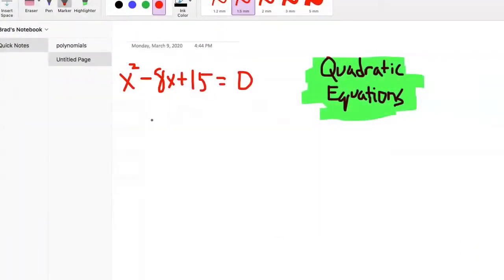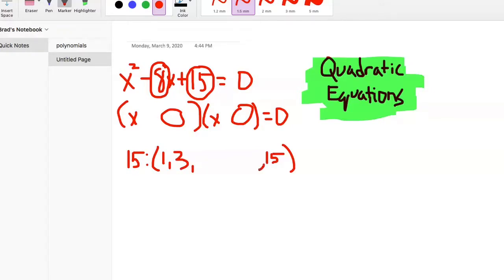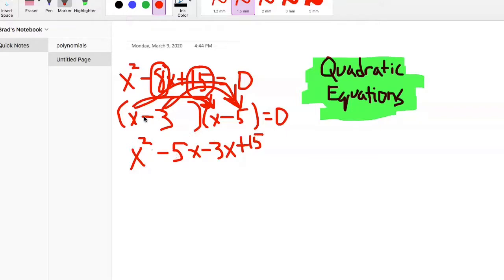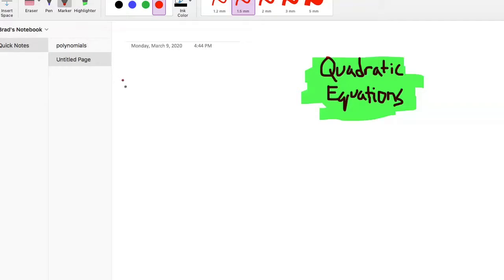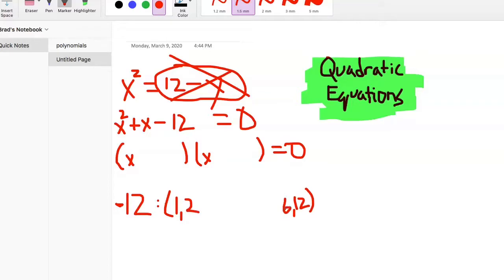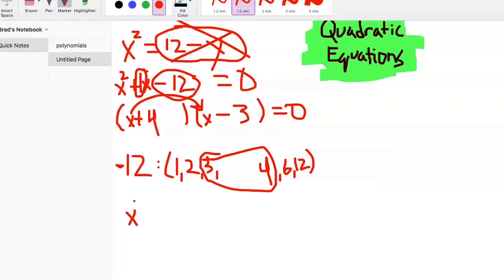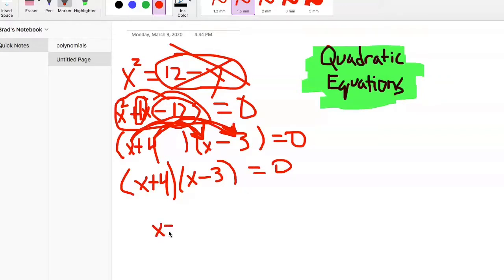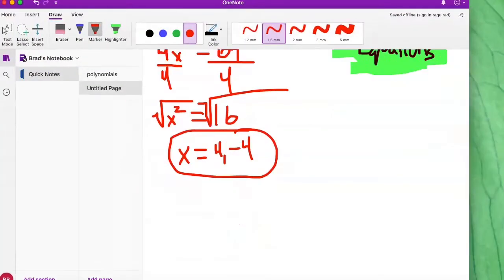ASVAB/GED Math: Quadratic Equations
Factoring
When factoring quadratic equations, you need two numbers that add up to the middle number and also multiply to the third number. Let’s look at an example:

We can see that the middle variable, -7x, is negative, while the third number, 12, is positive. This means that we are going to have two negative numbers.

Ways we can multiply to 12: -1 x -12; -2 x -6; -3 x -4. -3 x -4 = 12 and also adds up to -7. So it looks like this:
(x – 4)(x – 3) = 0. If x = 4, then the solution will equal zero. If x = 3, the solution will also equal zero. So our answer is 3, 4.

Other Types of Quadratics
The majority of the questions are like the one above, but there are a few exceptions. Here is one:
8x^2 = 72
Divide each side by 8
x^2 = 9
square root each side